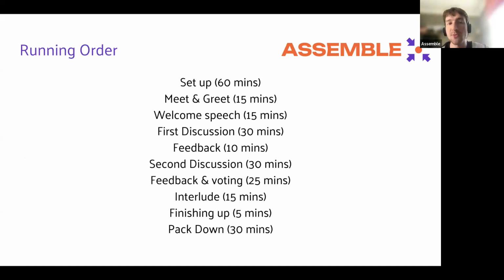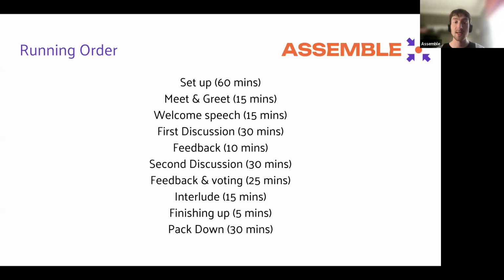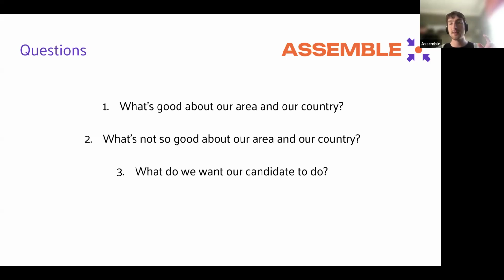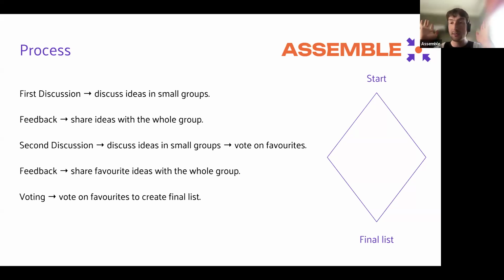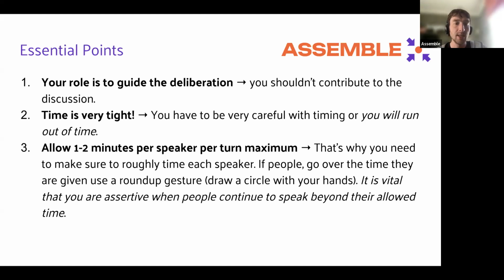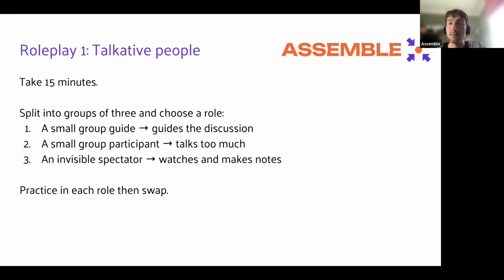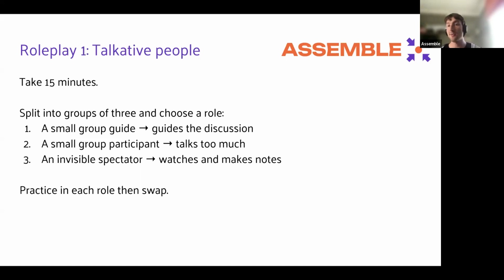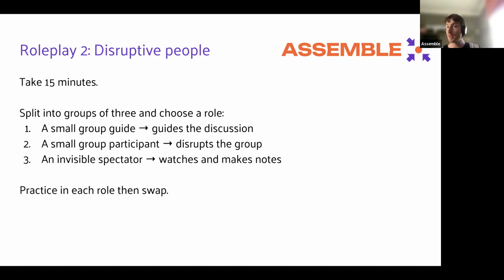Assembly Training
In this training, you will be given the skills and knowledge to guide an assembly for your campaign. It is highly recommended that you watch this video with other people so you can practice the roleplay activities together. In summary, the video will cover...

1. Learn the overall running order of an assembly.
2. Understand the reason for the questions.
3. Understand the reason for the design.
4. Learn basic skills for guiding a small group.
5. Practice dealing with talkative and disruptive people.

Also, see the Event Checklist for what you need to bring to the event.